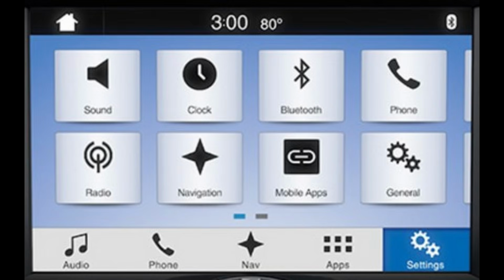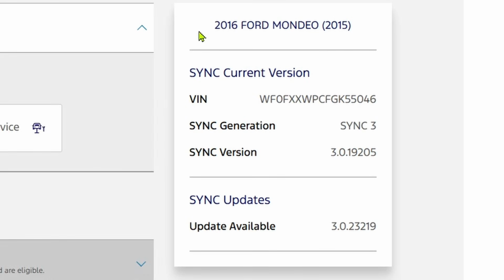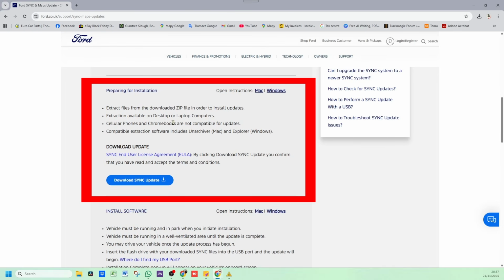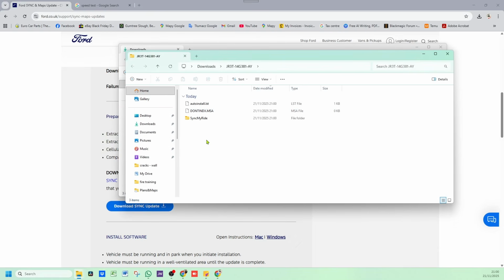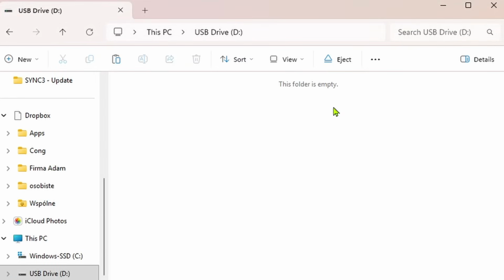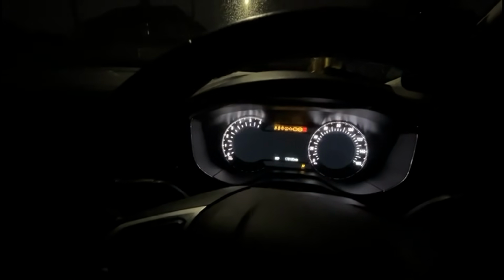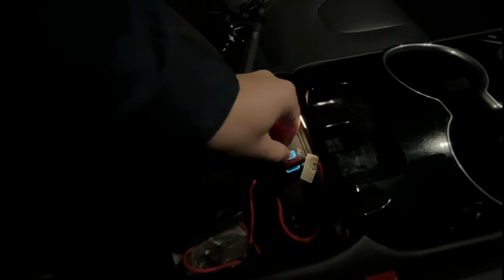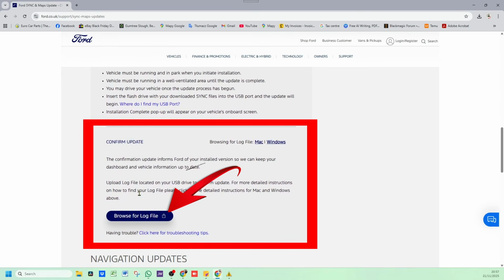How to Update System Software Ford SYNC 3 (Step-by-Step USB Method)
Learn how to update your Ford SYNC 3 system safely and quickly using a USB drive.
In this video, I walk you through the full process step-by-step: downloading the update from the official Ford website, preparing your USB drive, installing the update in your vehicle, and uploading the log file back to Ford.

This guide works for most Ford models equipped with SYNC 3, including:
Mondeo, Focus, Kuga, Fiesta, S-Max, Galaxy, Ranger, Edge and more.